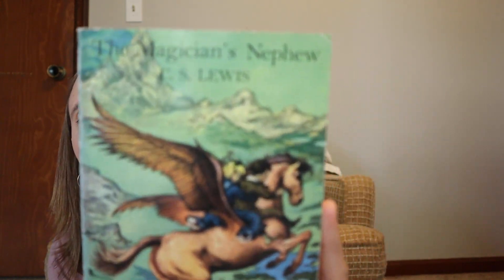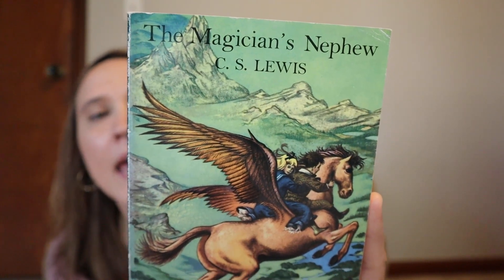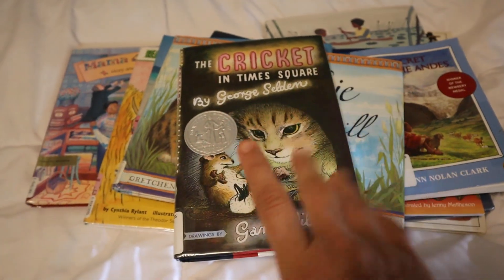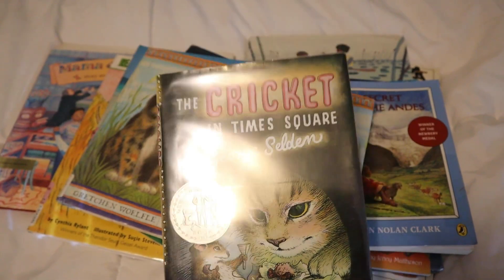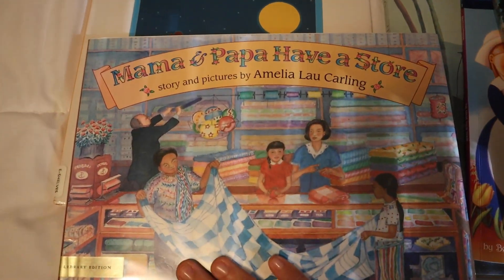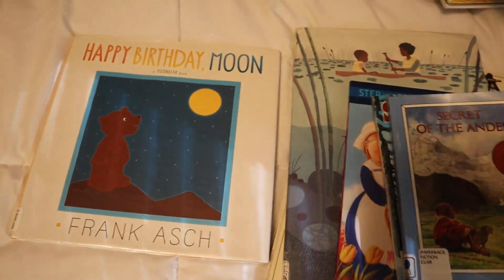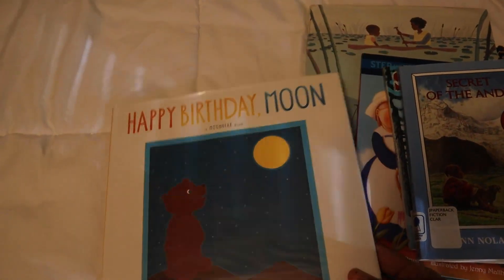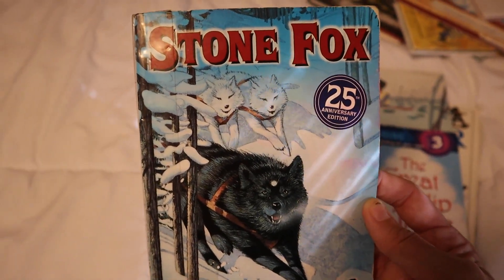What We Read! Morning basket || August Homeschool and Personal Read Alouds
What We Read! || August Homeschool and Personal Read Alouds

Hi! I'm Megan, a homeschool mom to 6 little ones and wife to Jon. We are a Christian family who truly loves the Lord and aims to disciple our children in His ways. On my channel you will find all things homemaking and homeschooling. I hope that you will join me on this journey through motherhood!